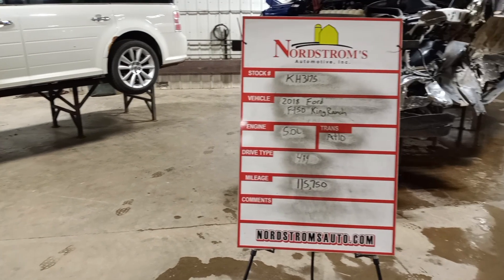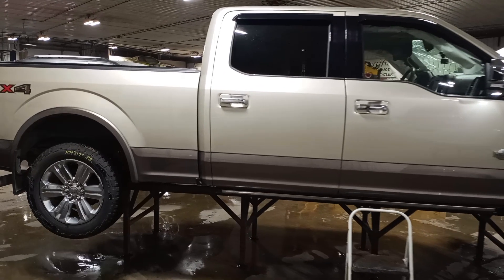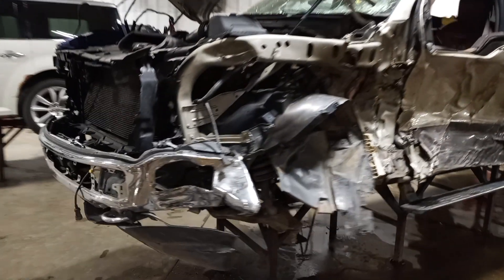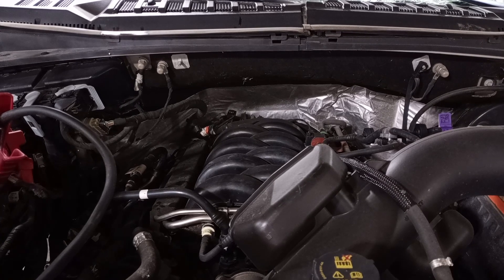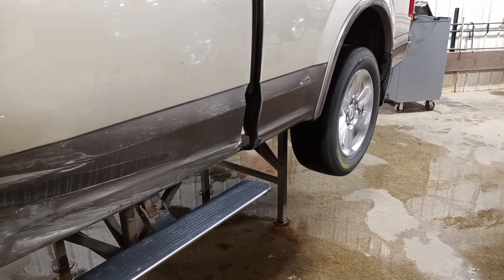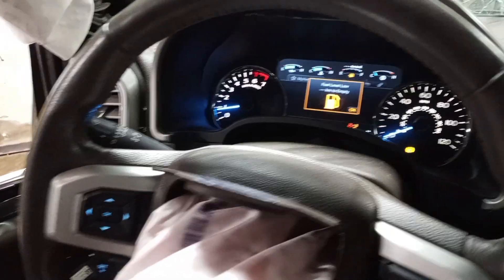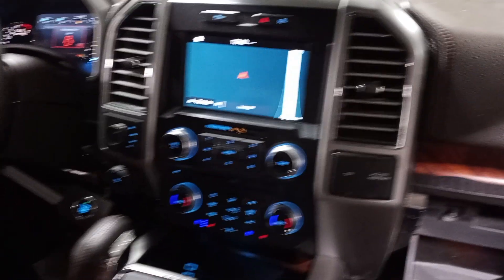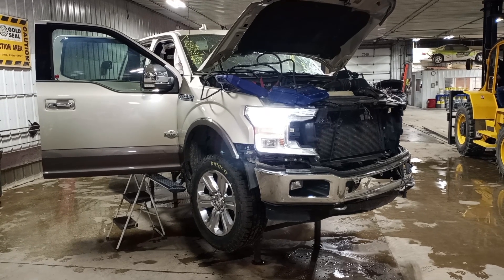PARTS FOR 2018 FORD F150 KING RANCH KH3175